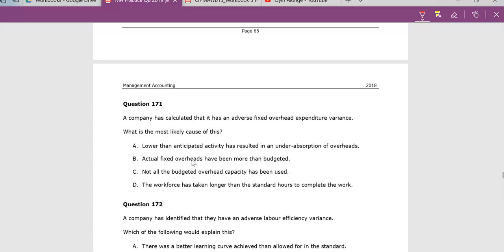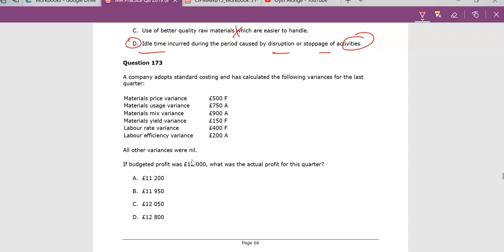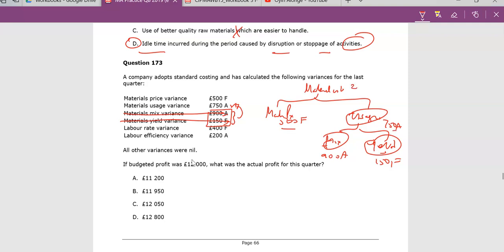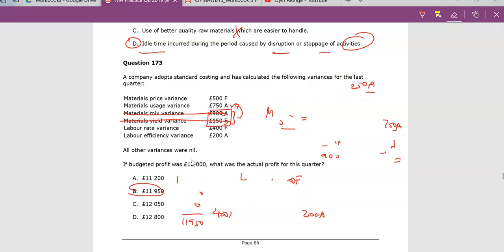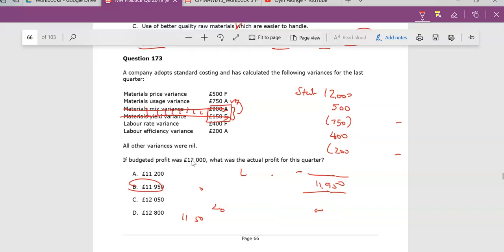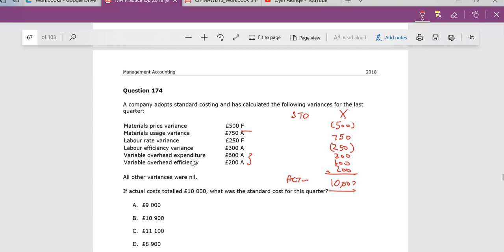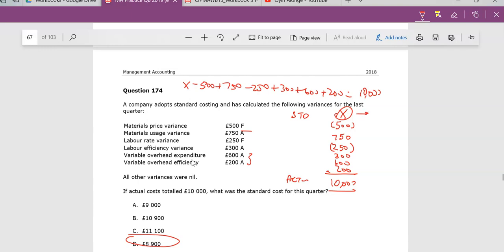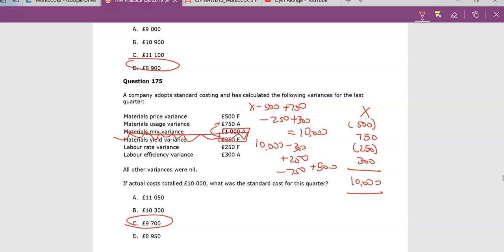PM QB Q171 175